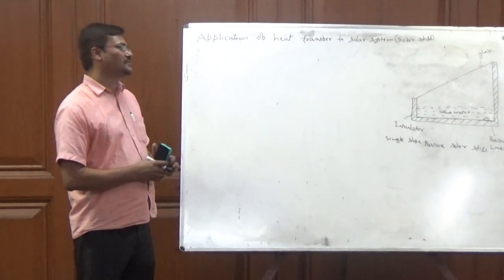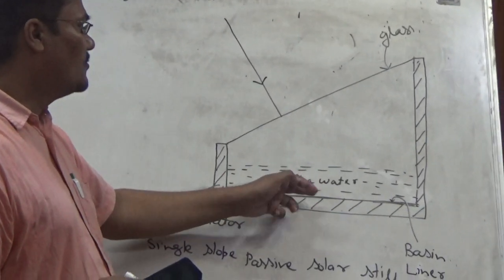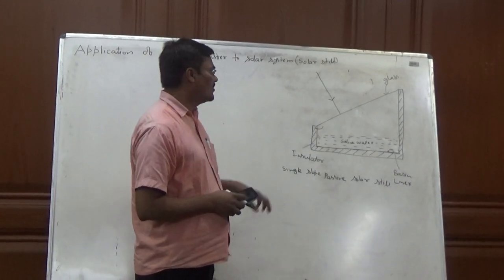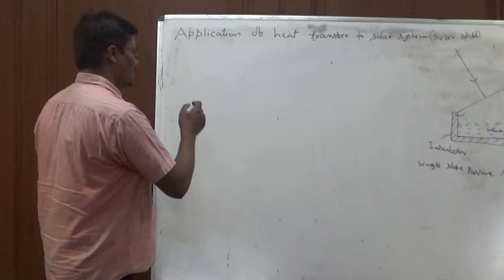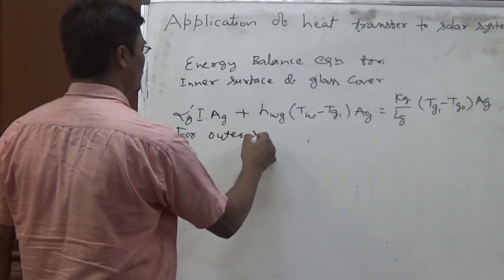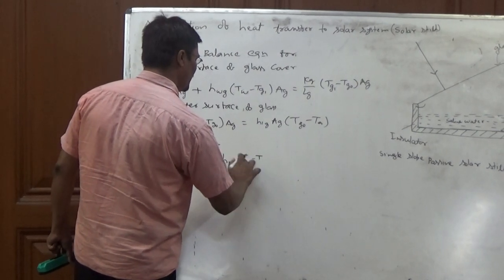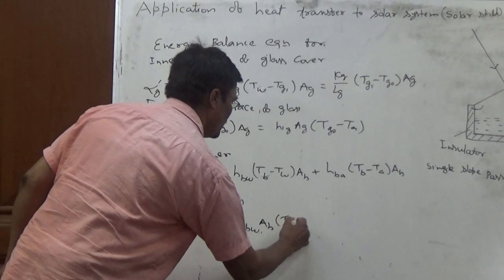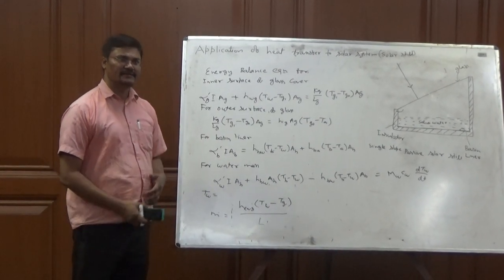Dr. Desh Bandhu Singh (Department of Mechanical Engineering)